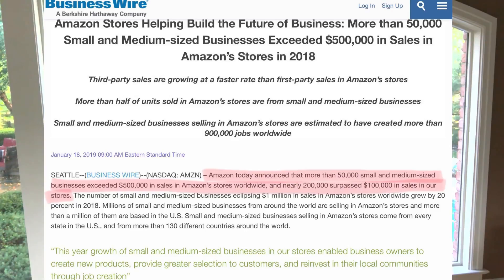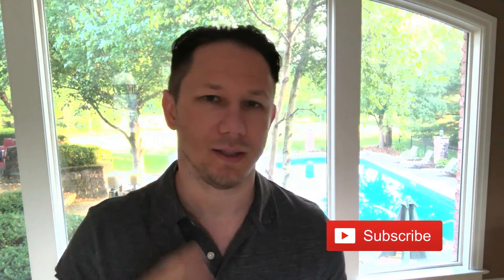Amazon Selling for Beginners 2020 - Watch THIS first! 🔥🔥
Amazon Selling for Beginners 2020 - How to Become an Amazon Seller

If you want to continue learning about Amazon FBA then make sure you Subscribe and hit the "BELL icon" so you don't miss out on new videos coming out, its free!

This video is about how to Start Selling on Amazon in 2020. We're going to go over the top 5 steps you'll need to know to start your Amazon FBA Business in this video. Things we talk about: product research, shipping, inspections, how to get reviews, and how to actually start making money on Amazon. If you have any questions let me know below in the comments!